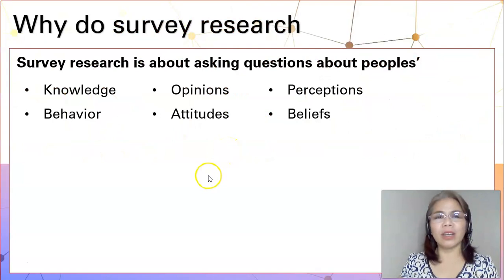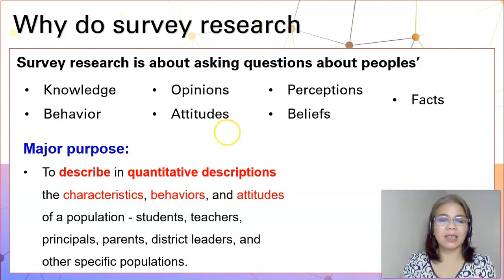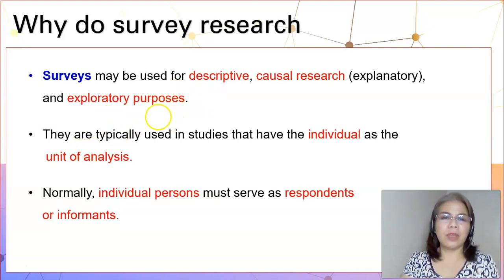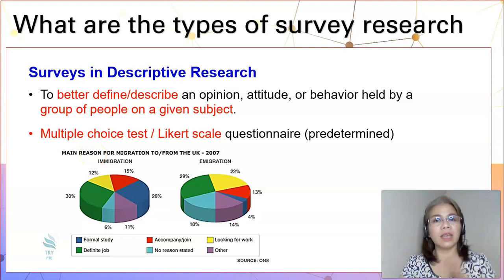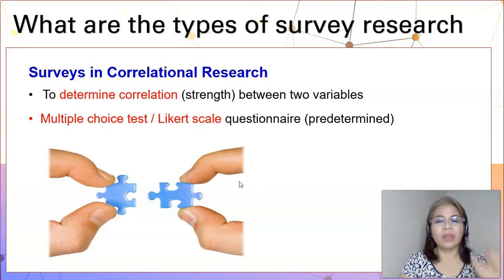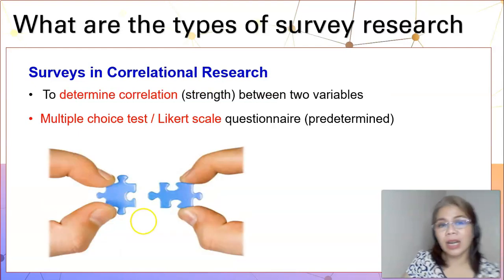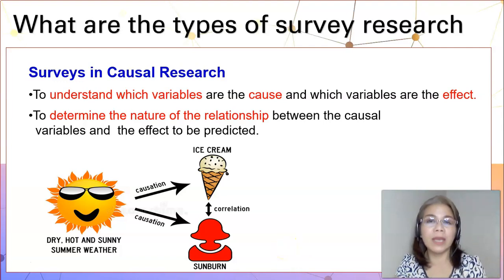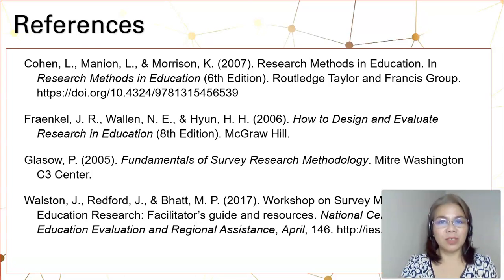Fundamentals of Survey Research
This video tutorial discusses about the purpose and importance of survey research design. The different types of survey research are also discussed in his video.